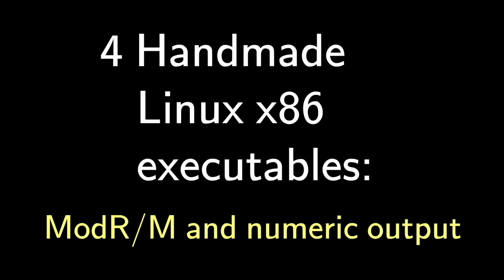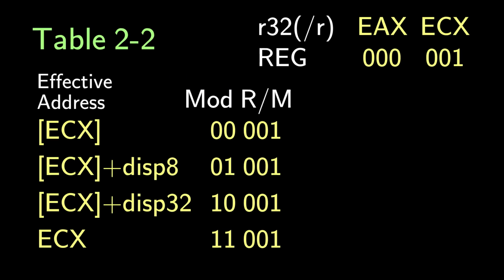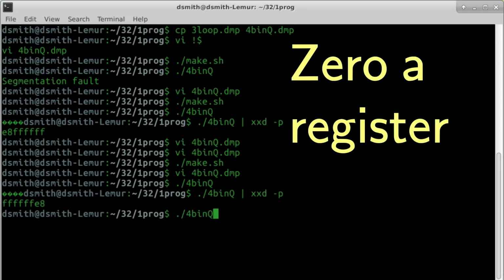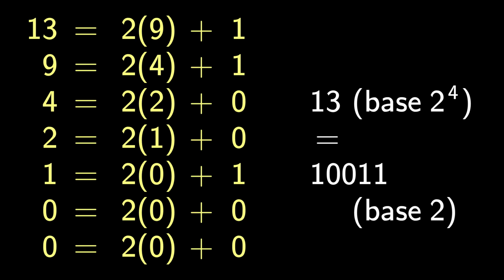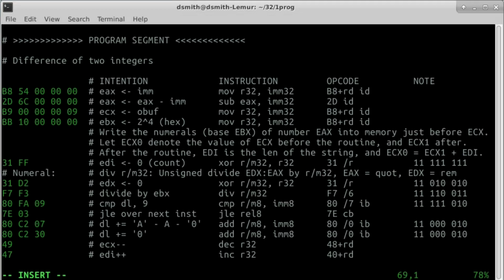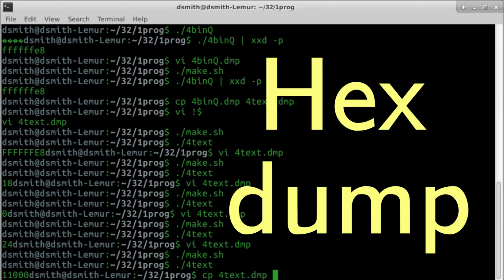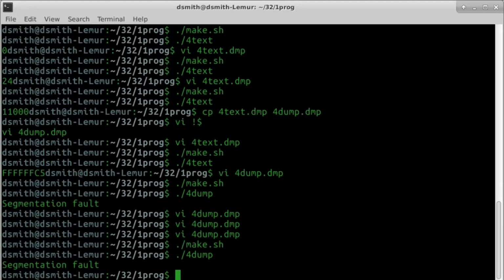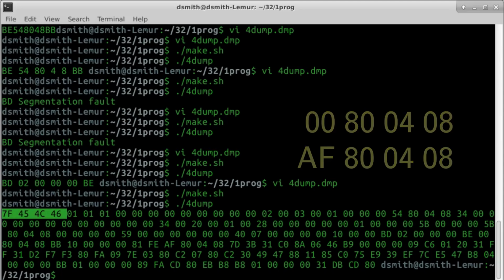4 Handmade Linux x86 executables: ModR/M and numeric output